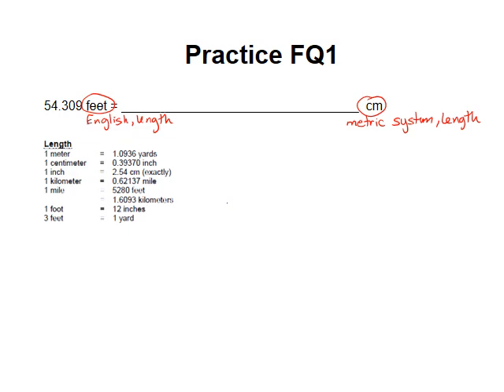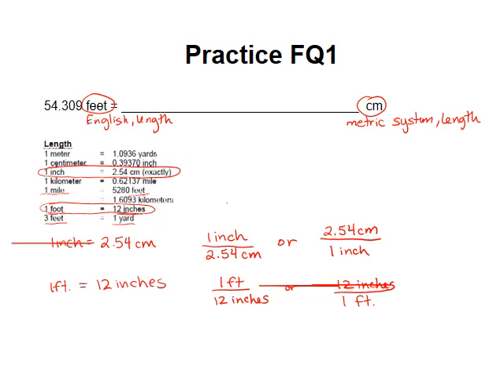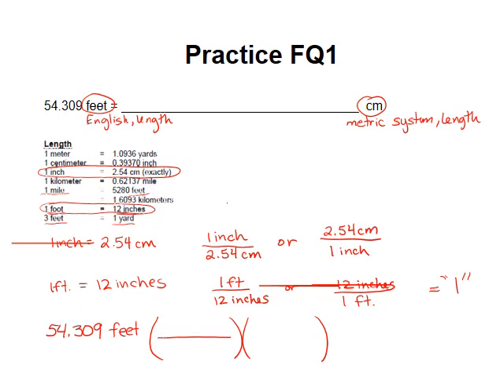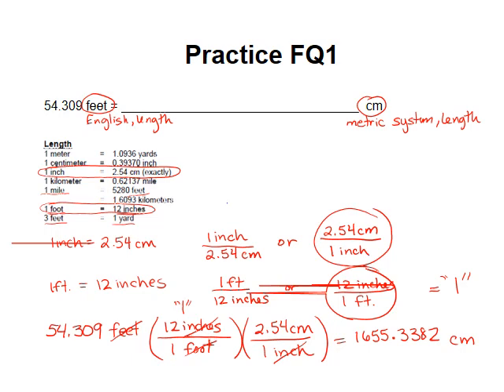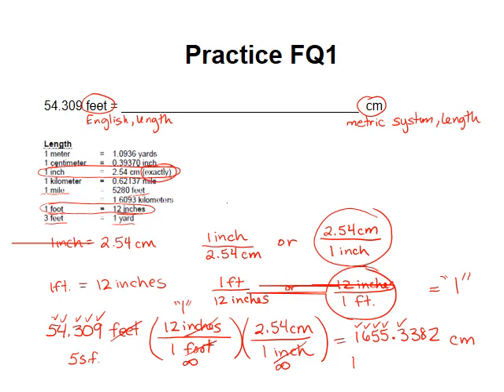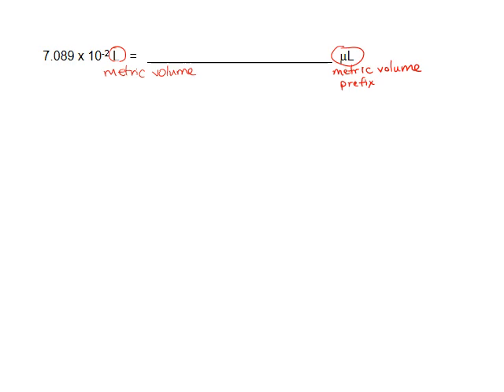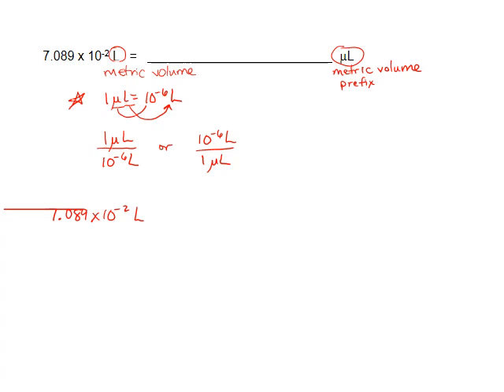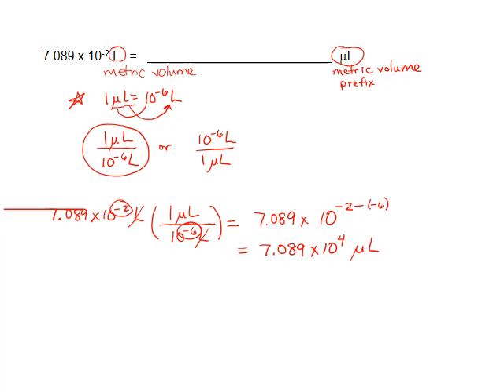FQ1 KEY video Part 1